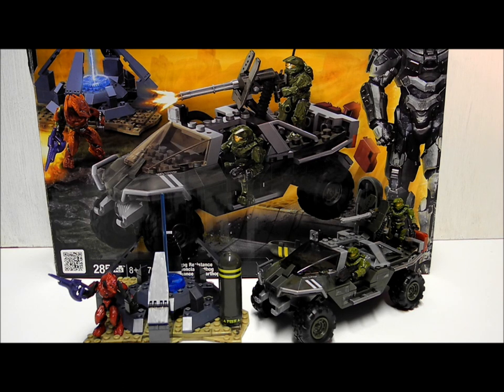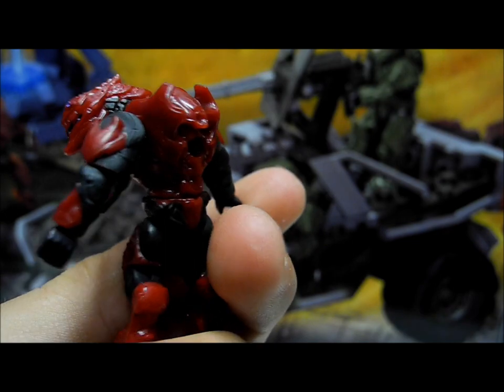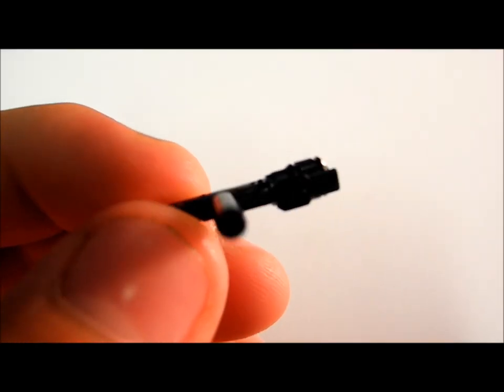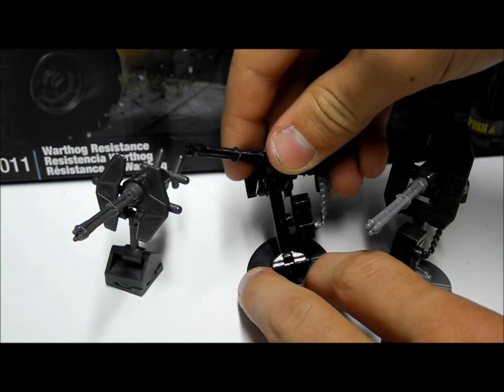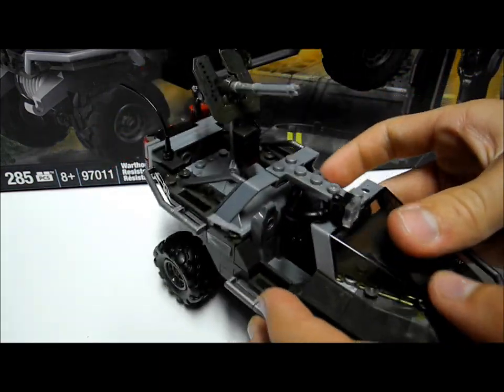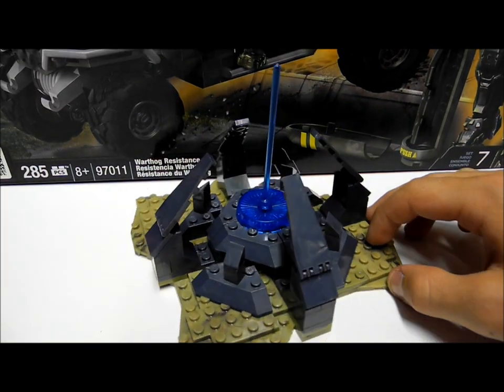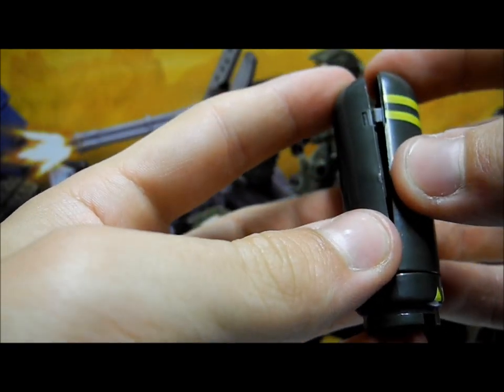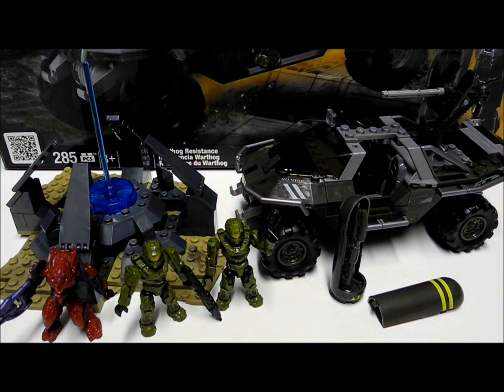Review: Warthog Resistance. Halo Mega Bloks. (Halo 4). TheSSMotion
Our Review of the Halo 4 Warthog Resistance set.

Box contents:

1 x Halo 4 Warthog
2 x Green Spartan MK VII
1 x Halo 4 Elite Zealot
1 x Forerunner Structure

Detail: 10/10 The detailing is phenomenal. The combination of multiple printed colors and stickers on the warthog makes it look incredible.
Durability: 10/10 The thing is incredibly durable. No complaints here.
Moneys worth: 10/10 The set gives you an amazing insight into halo 4, including two beautiful new Spartans, a new elite and new rocketpistol, forerunner structure and warthog. Do I have to say any more?